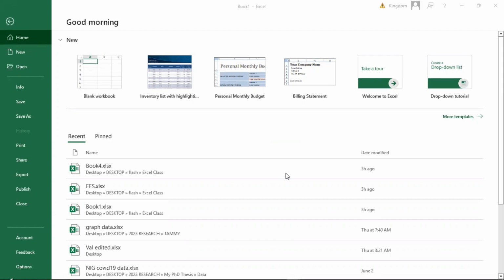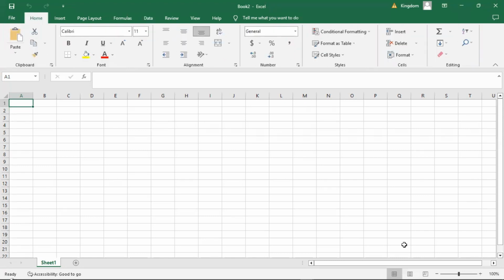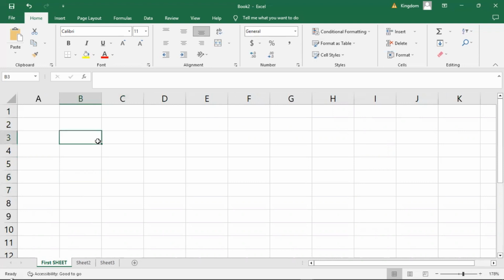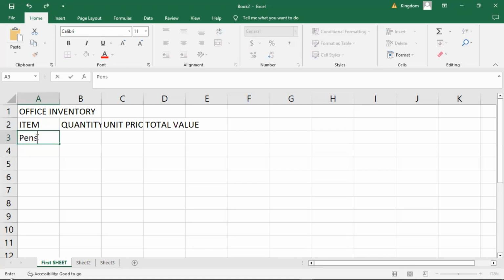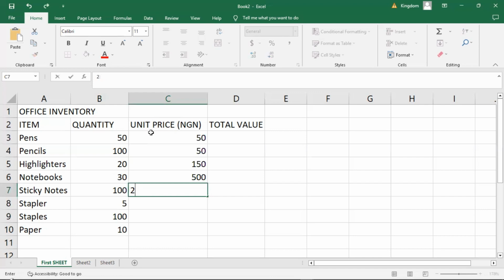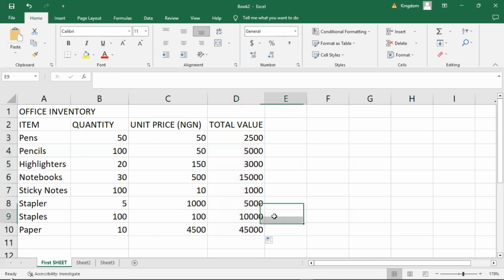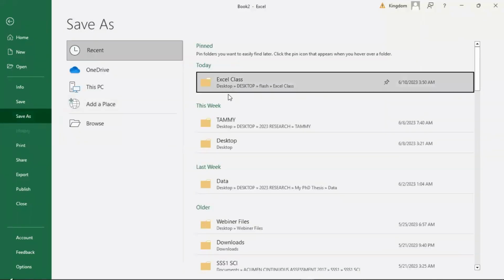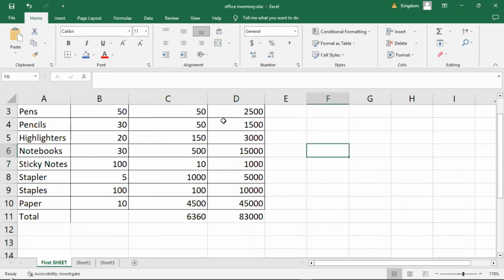GETTING STARTED WITH EXCEL - A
This tutorial introduces one to the MS Excel work environment, basic tools and a short inventrory data analysis.